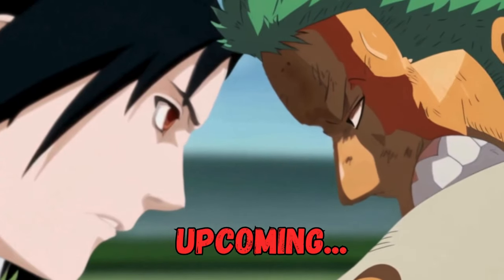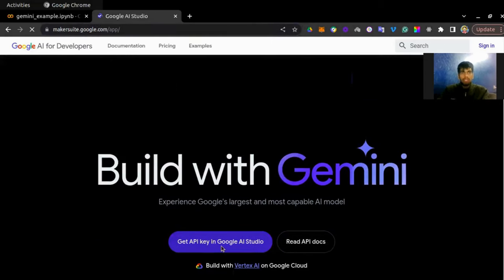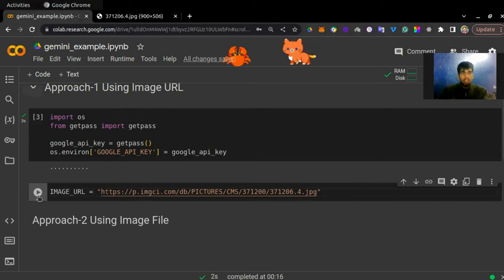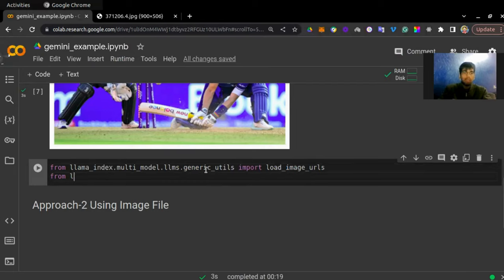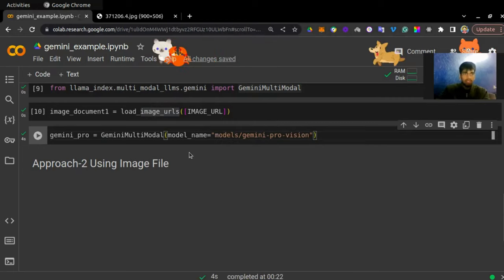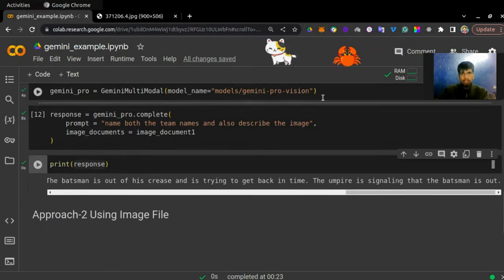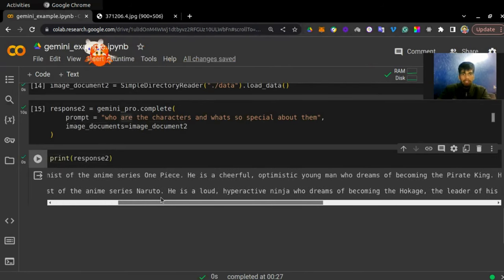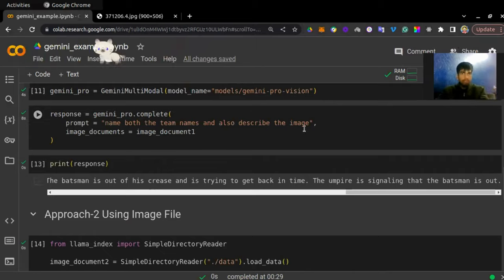Gemini and LlamaIndex Tutorial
According to Google Blog: "Gemini is the result of large-scale collaborative efforts by teams across Google, including our colleagues at Google Research. It was built from the ground up to be multimodal, which means it can generalize and seamlessly understand, operate across, and combine different types of information including text, code, audio, image, and video."

In this video, we will implement a Multimodal Example to chat with an Image using Gemini Pro Vision and LlamaIndex.

🔗 Important Links🔗

🖼️ Images Used for Gemini-Pro-Vision 🖼️

🕒 Timestamps 🕒

00:00 End Result
00:09 Introduction
01:59 Google Gemini API Key
04:20 Approach-1 Image URL
12:40 Approach-2: Local File
18:03 End